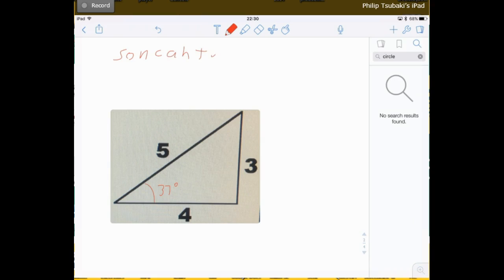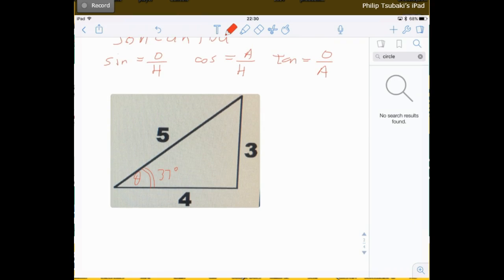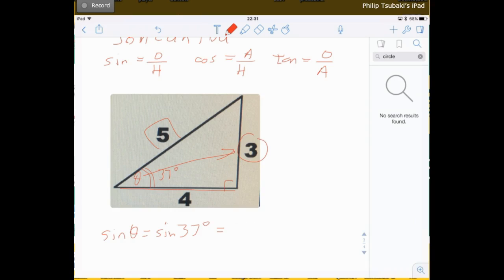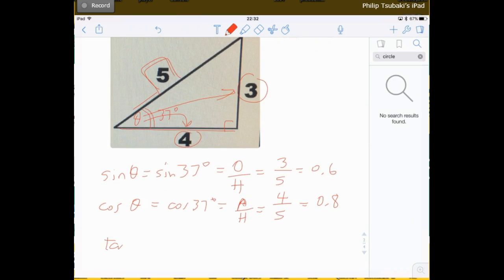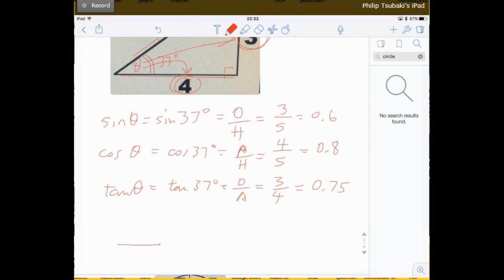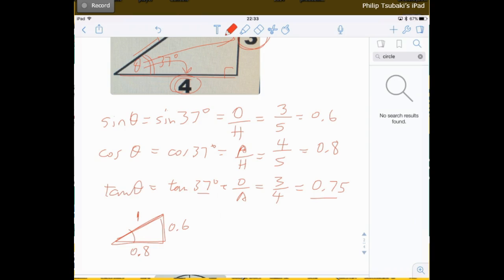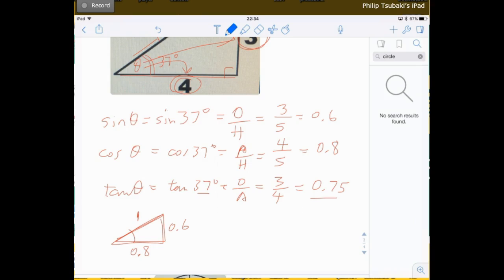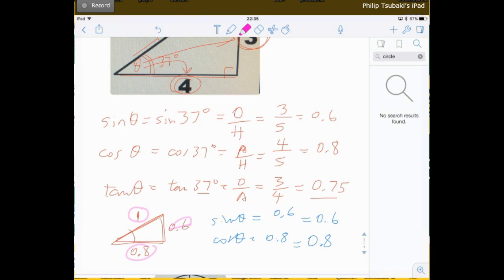Math SL trig by heart SOHCAHTOA